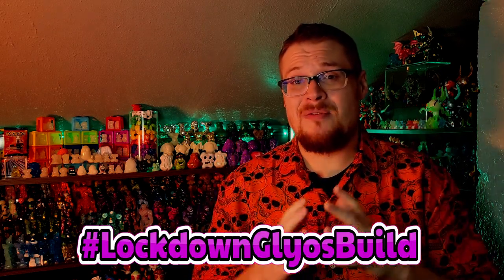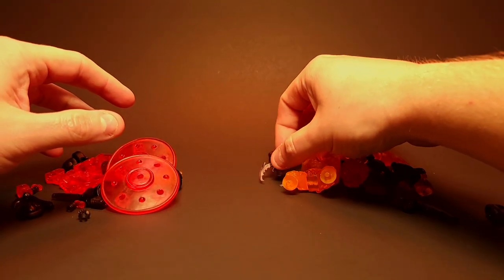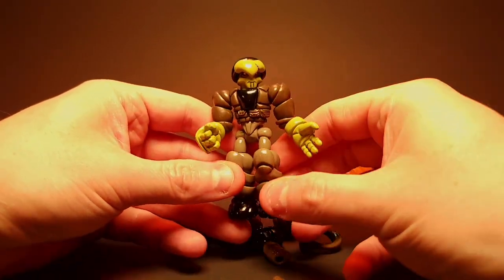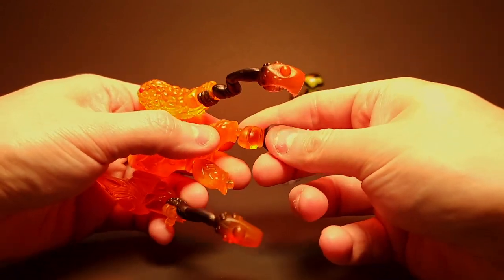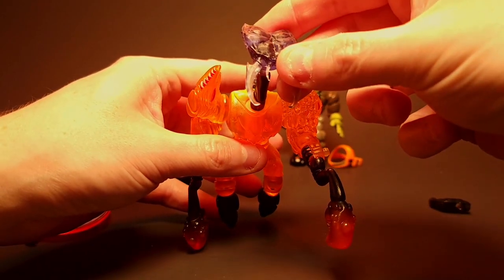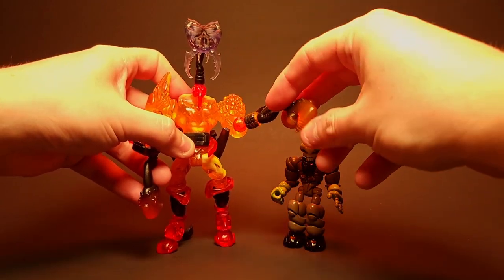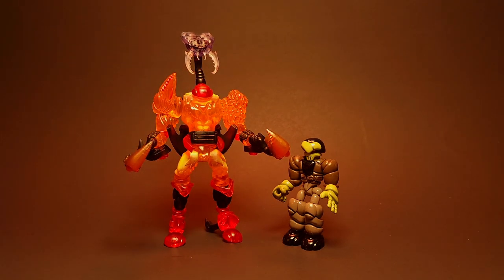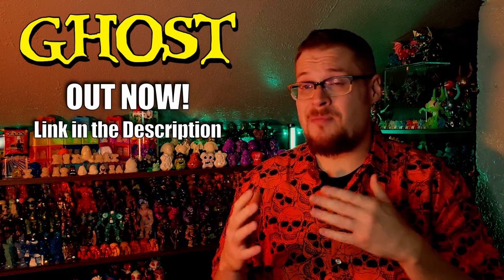Halloween Creatures! - Glyos Build Ep 3 (Ft Grim Elementals, Godbeast & More)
NEW VIDEOS! -